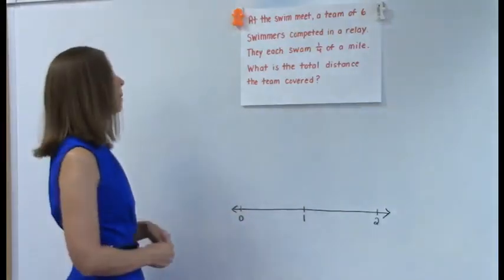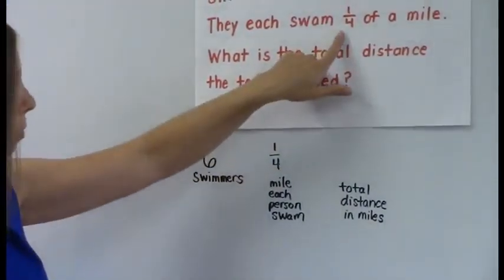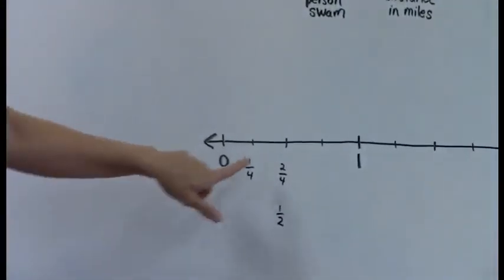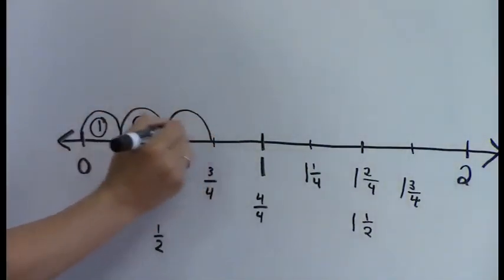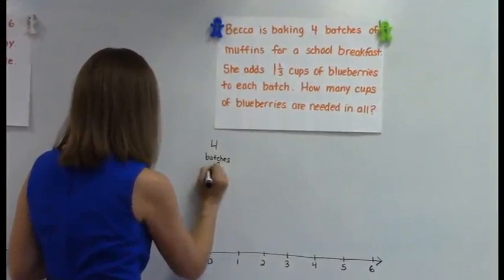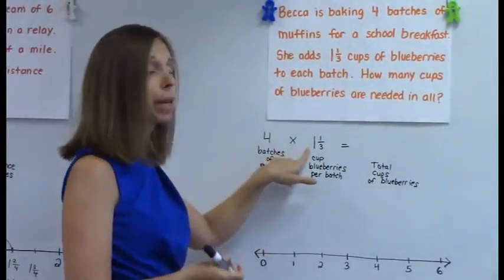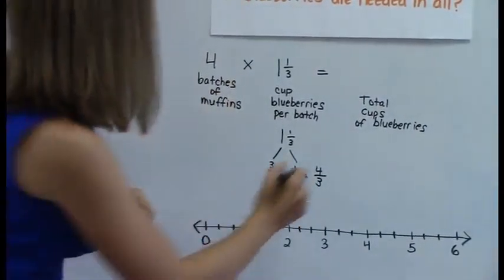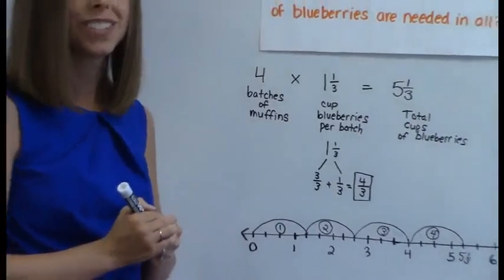Grade 5-Houseal Multifurcations with Whole and Mixed Numbers